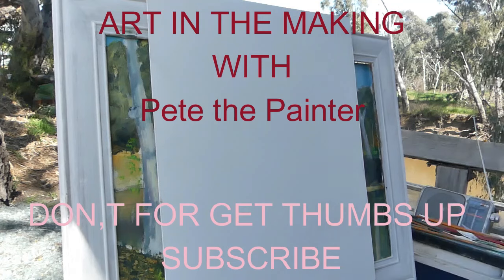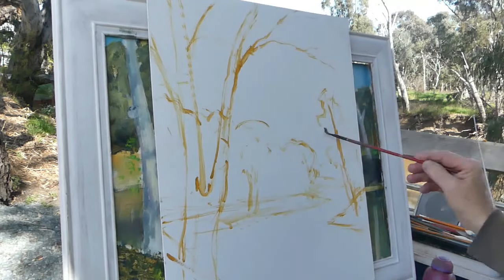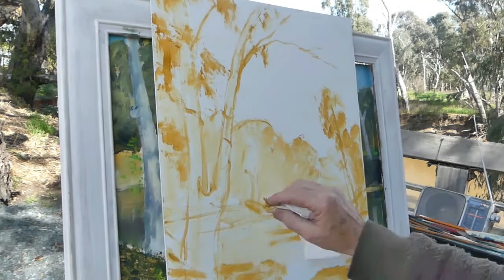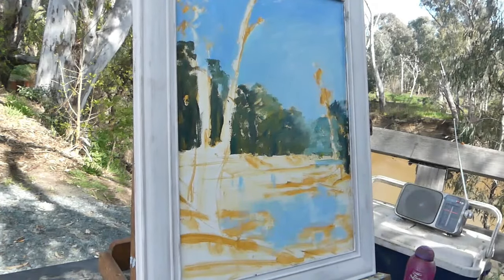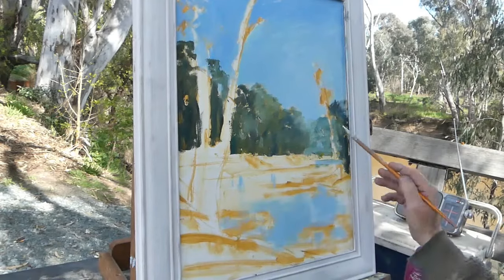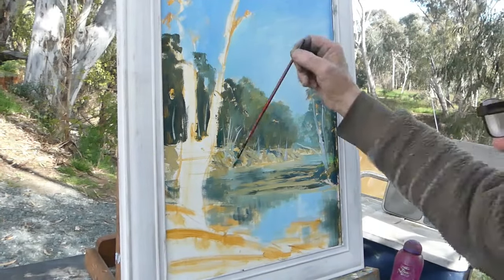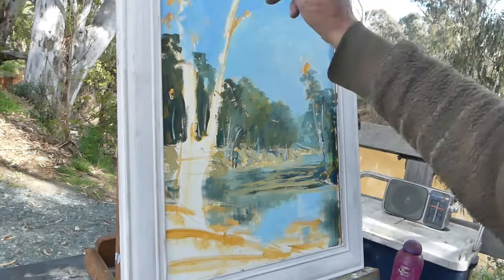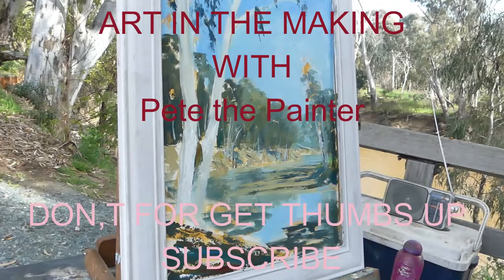Pete the Painters ART IN THE MAKING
Artist Pete the Painter demonstrating craft